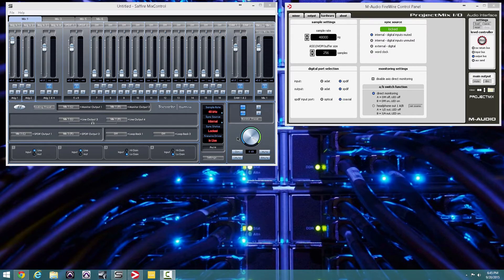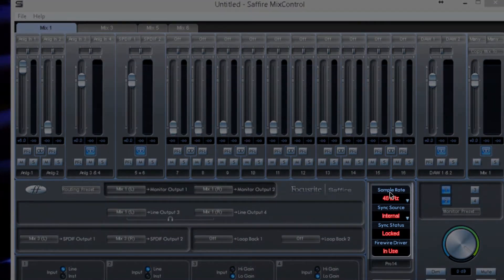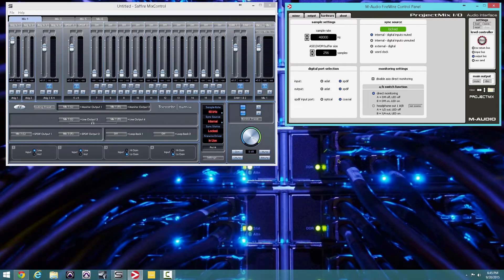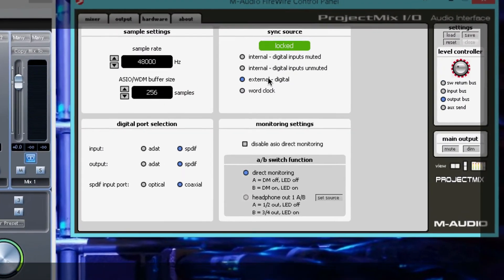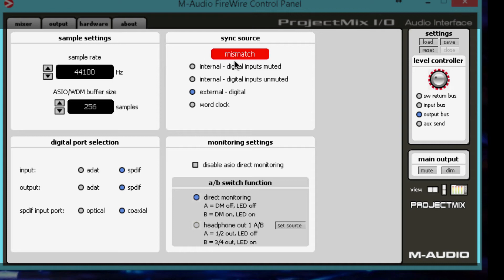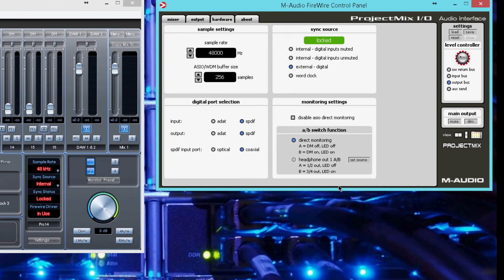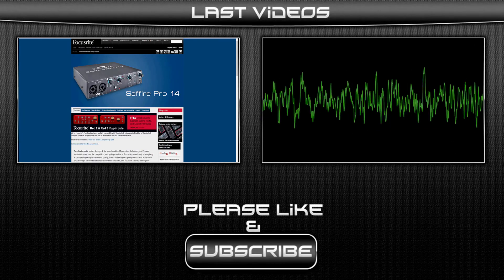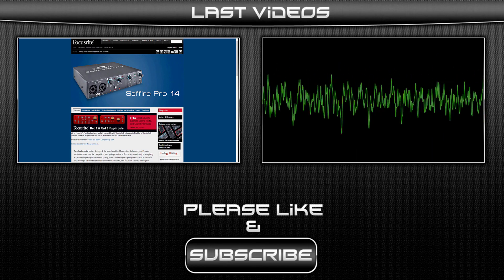Digital I/O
Digital I/O is important to many musicians, since it enables them to connect up compatible studio gear without having to pass their audio through additional analogue-to-digital conversion stages and cause possible degradation. S/PDIF (Sony Philips Digital InterFace) is a two-channel consumer format that uses either coaxial phono or Toslink optical connectors, and is useful for connecting DAT or MiniDisc recorders, CD players and rack effects with digital interfacing, as well as a few keyboards or synths that offer digital output options.
Choosing An Audio InterfaceAlthough some interfaces provide both coaxial and optical connectors, don't worry if your otherwise perfect interface has the wrong kind to plug in your other gear; format converters such as M-Audio's CO2 Coaxial/Optical Bi-Directional Converter are comparatively cheap.
ADAT (Alesis Digital Audio Tape) uses an identical Toslink optical connector to the S/PDIF format, but supports up to eight simultaneous digital audio channels, which is a great way to cater for future expansion without breaking the bank. ADAT normally only supports sample rates up to 48kHz, although some interfaces license S/MUX (Sample Multiplexing) technology that can optionally combine two ADAT channels to carry a single 24-bit/96kHz signal, enabling them to offer 96kHz support with half the number of channels.One obvious partner is an ADAT or similar multitrack recorder (sometimes a safer way to record live gigs that you can then transfer to your computer for mixing later on), but nowadays ADAT inputs are just as often found connected to combined preamp/A-D converter boxes to add analogue inputs (see main text), and ADAT outputs connected to 8-channel D-A converter boxes to provide more analogue outputs, both in multiples of eight channels.Choosing An Audio InterfaceThere are plenty of examples of interfaces with ADAT expansion possibilities, including Emu's 1820/1616 series, the M-Audio Firewire 1814 and the MOTU 2408. Remember, though, that models incorporating numbers in their name generally refer to the total number of inputs and outputs including all the digital ones, and once ADAT I/O is involved this makes a significant difference to the analogue complement. For instance, Emu's 1820M has 18 inputs and 20 outputs in total, but only six analogue inputs and eight analogue outputs, while the MOTU 2408 features 24-in/24-out ADAT plus 8-in/8-out analogue, and the newer MOTU 828 Mk3 has 16-in/16-out ADAT plus 10 analogue ins and outs. There are even some interface models (such as the M-Audio ProFire Lightbridge, RME HDSPe RayDAT and Presonus FireStudio Lightpipe) that provide little or no analogue I/O, instead offering rows of ADAT ports so that you can add your own choice of analogue converters as required.Other digital I/O to be found on more upmarket interfaces includes AES-EBU (Audio Engineering Society/European Broadcasting Union), another stereo format complementing more professional gear such as A-D and D-A converters and various multitrack digital recorders, and word clock, for those with lots of digital gear that could benefit from being clocked from one central source. If you're a beginner with a small studio you probably won't need either of these, and if you're an established professional you'll probably already know what specialist digital connectivity you require.